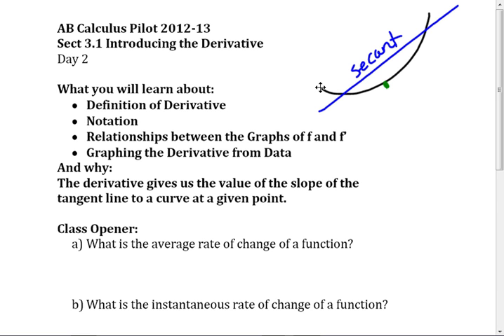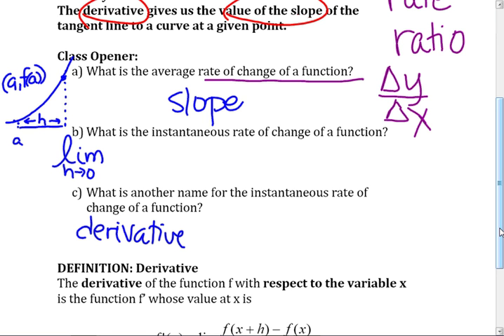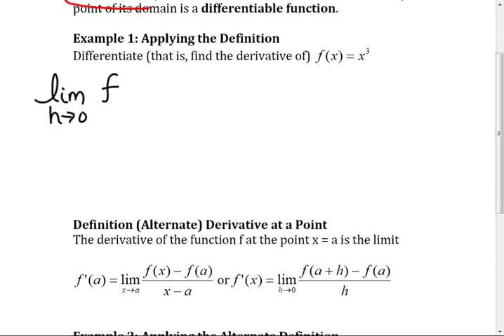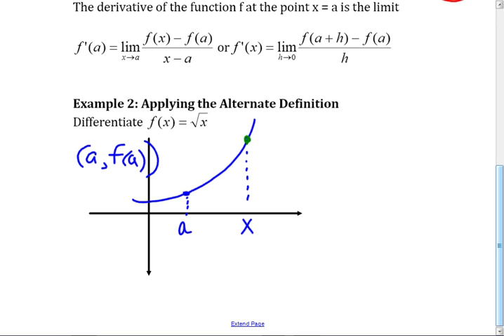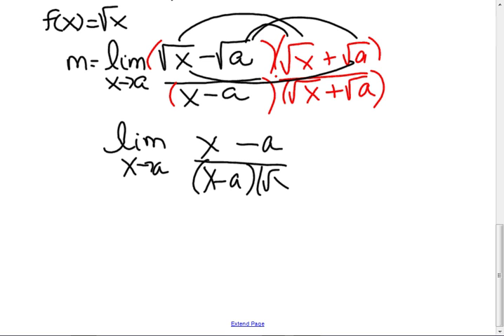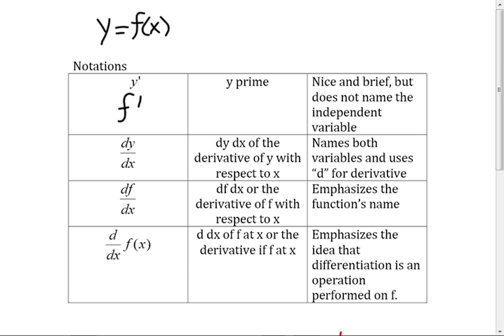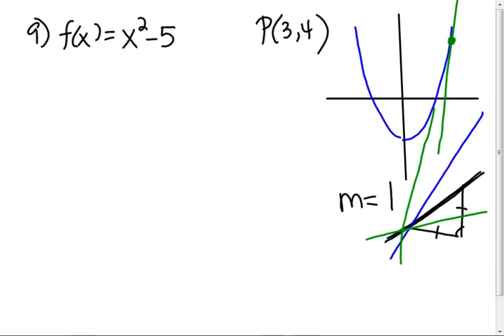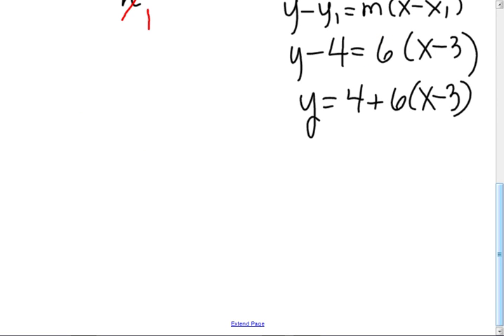Sect 3 1 Day 2 Pilot